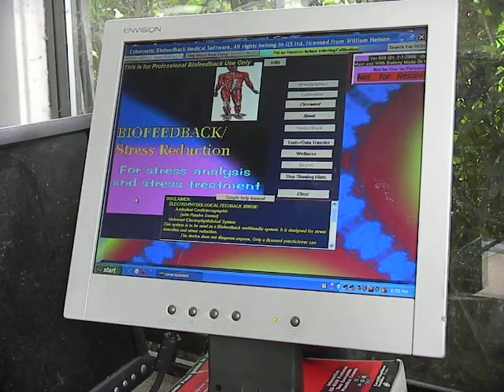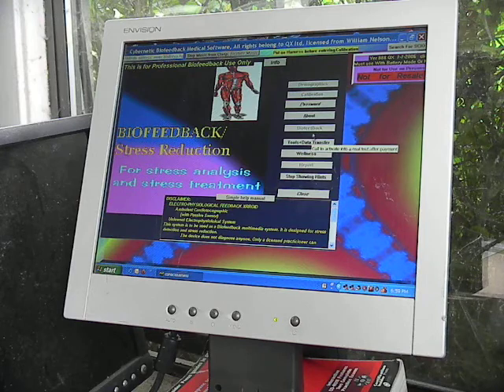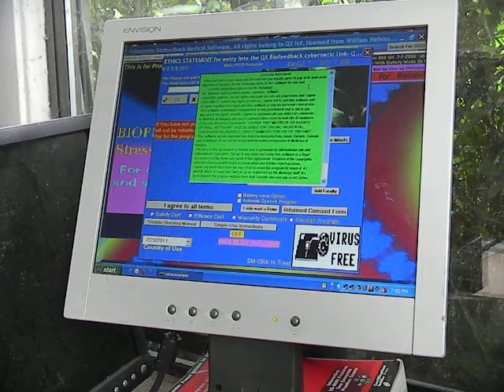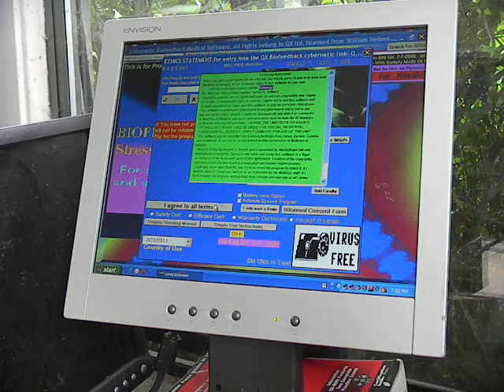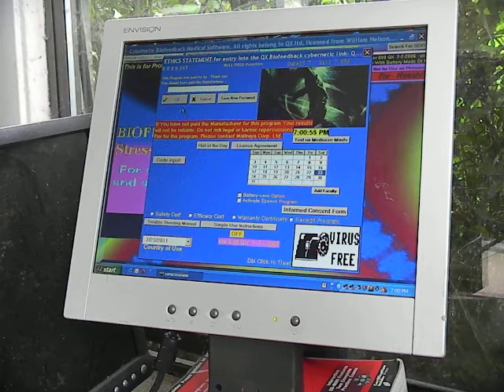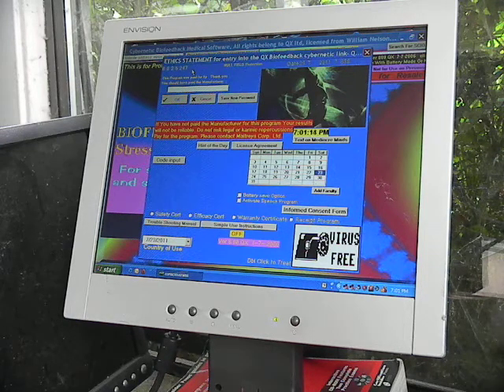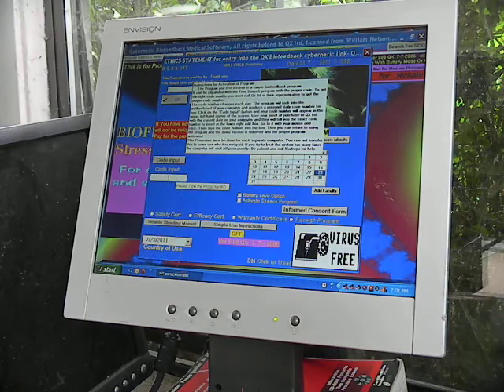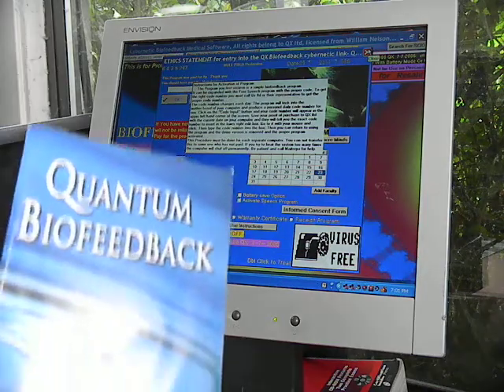QXCI EPFX SCIO Clasp 32 biofeedback software activation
Did your biofeedback Clasp 32 software deactivate or lock up? You may have to upgrade because the company no longer support the older versions. You might as well upgrade your computer while your at it to a 64 bit system to make it run faster. We can do this for you and we also do repairs on all computers. LaptopsRepaired@yahoo